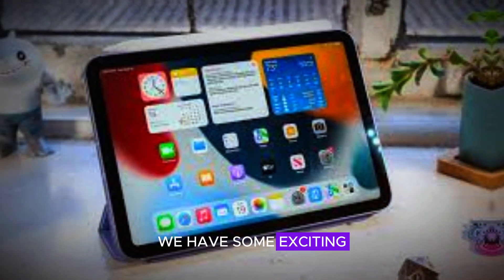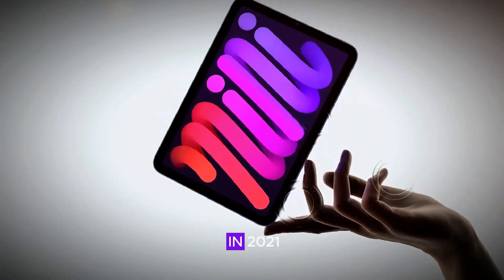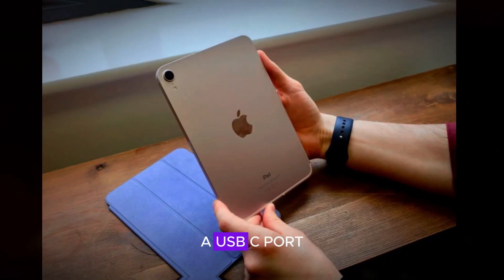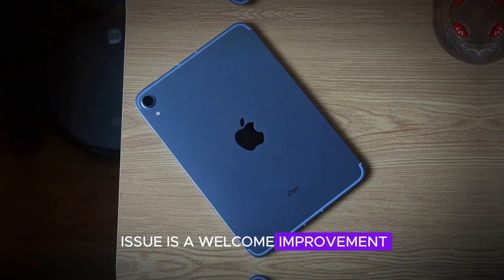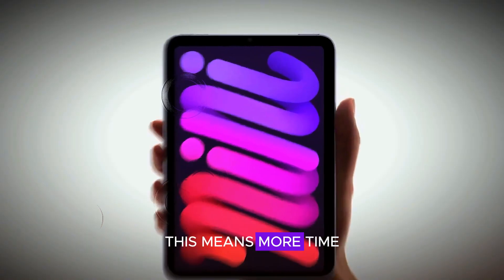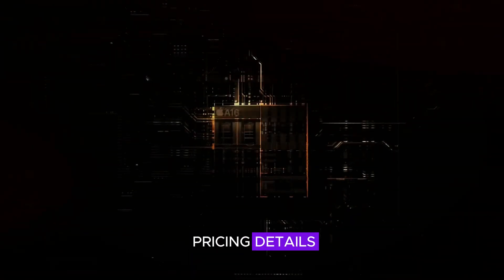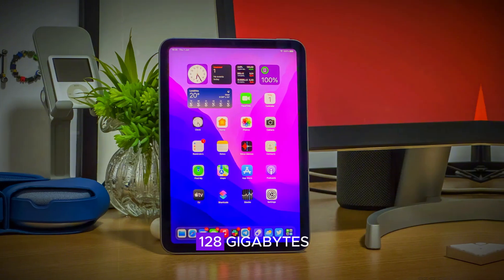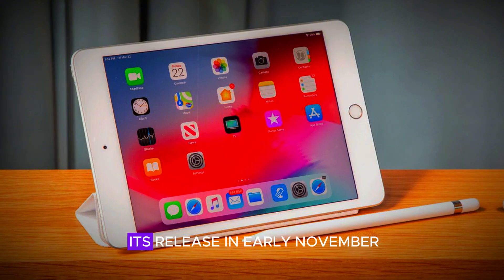iPad Mini 7 2024: The Ultimate Compact Powerhouse!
iPad Mini 7 2024: The Ultimate Compact Powerhouse! Apple is gearing up to release a new iPad Mini featuring 8 GB of RAM and the latest Apple Intelligence. This upgrade promises significant improvements in performance and efficiency. The current iPad Mini, updated in 2021, boasts an A15 chip, 8.3-inch display, and sleek design. The next-gen model will retain the 60 Hz display but fix the jelly scrolling issue, potentially upgrade to a 48 MP camera, and improve battery life with the new A18 chip. Expected to be announced in late October 2024, the new iPad Mini will start at $499.

Questions covered in this video:

What are the new features of the next-gen iPad Mini?
How does the current iPad Mini compare to the new version?
What improvements can we expect in the camera and battery life?
When is the release date for the next-gen iPad Mini?
What will be the price of the new iPad Mini?